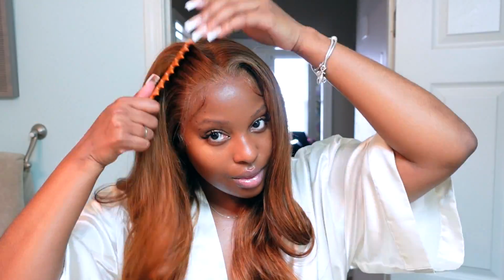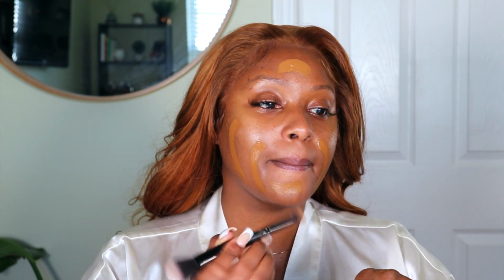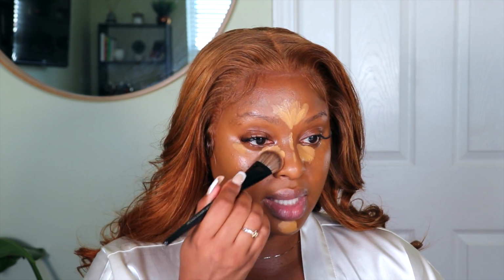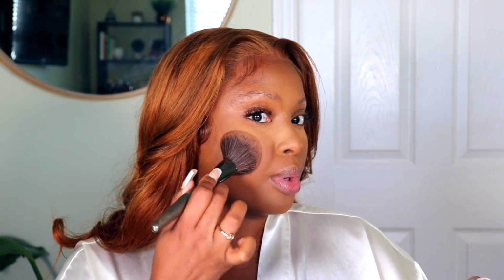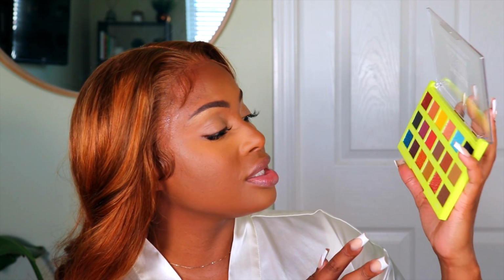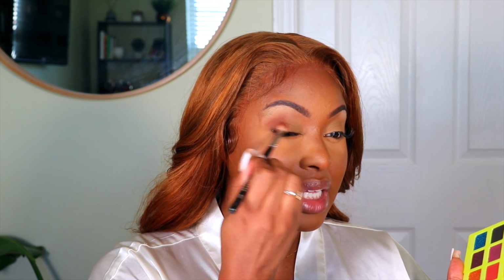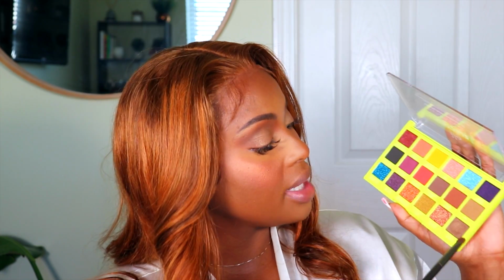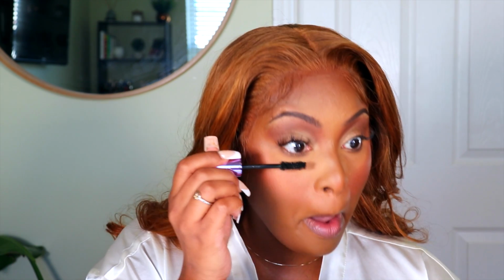GRWM: Fall Inspired Hair + Makeup | Let’s Talk Being A Single Mom, How My Life Has Changed & More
Hello baby girls and baby boys!

In today's video I used my new favorite drugstore foundation, and the best part is, it's under $15!! My skin turned out flawless, not only on camera but IRL (once you watch the video you'll get the joke lol). Anyway, hope you guys enjoy and DONT FORGET TO HIT THAT 'LIKE' BUTTON, I see you! And I'm judging.

HAIR DETAILS

Can Not Miss!! Invisible HD lace Wigs available
hair information: Auburn Light Brown 22inch loosewave wig 13*4 180%

BRUSHES USED

BRONZER BRUSH

SEPHORA COLLECTION PRO Foundation Brush #47

E.L.F Ultimate Blending Brush

SEPHORA COLLECTION PRO Concealer Brush #57

SEPHORA COLLECTION PRO Powder Brush #50

Foundation: Uoma By Sharon C Flawless IRL Skin Perfecting Foundation

Concealer: e.l.f. Cosmetics Hydrating Camo Concealer

Bronzer: Physicians Formula Butter Bronzer Murumuru

Eyeshadow: E.L.F. Electric Mood x Tiana Major9 Feeling Lucky Eyeshadow Palette

Blush: Milani Cheek Kiss Cream Blush + NARS

Mascara: E.L.F. Big Mood Mascara

Liner: NYX Professional Makeup Epic Ink Waterproof Eyeliner

Lips: NYX Professional Makeup Butter Lip Gloss

Highlighter: Wet n Wild MegaGlo Highlighting Powder

TIMECODES:

0:00 Intro
1:53 HAIR | How To Curl Hair | Soft Waves
5:56 FOUNDATION | Flawless IRL Skin Perfecting Foundation
8:28 CONCEALER | E.L.F Cosmetics Hydrating Camo Concealer
11:30 BRONZER | Physicians Formula Butter Bronzer Murumuru
16:32 EYESHADOW | E.L.F. Electric Mood x Tiana Major9 Feeling Lucky Eyeshadow Palette
24:26 BLUSH | Blush: Milani Cheek Kiss Cream Blush
25:25 MASCARA | E.L.F. Big Mood Mascara
26:25 LINER | NYX Professional Makeup Epic Ink Waterproof Eyeliner
28:19 LIPS | NYX Professional Makeup Butter Lip Gloss
30:20 HIGHLIGHT | Wet n Wild MegaGlo Highlighting Powder

Hampshire, IL 60140

Camera I use to film
Camera I use to vlog

As always, all opinions are my own!